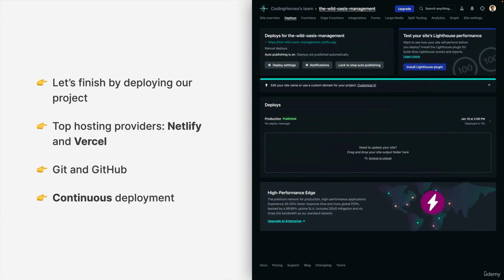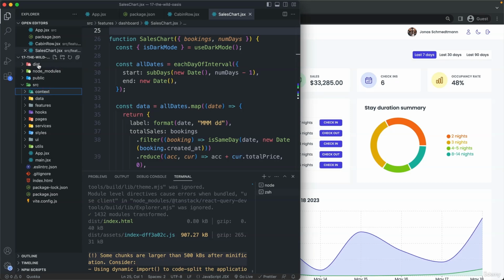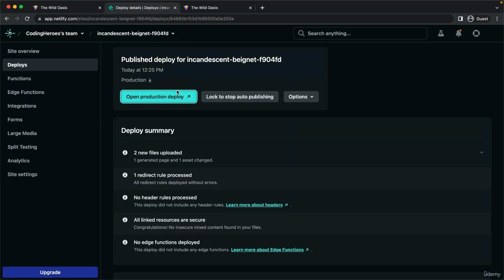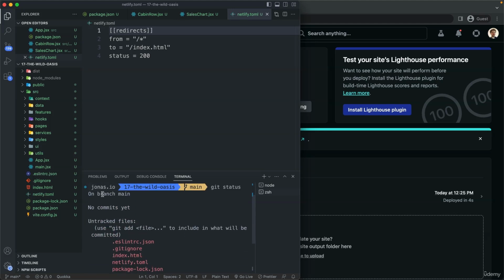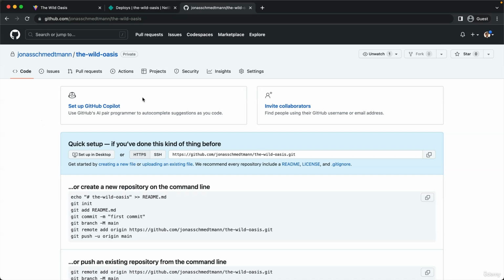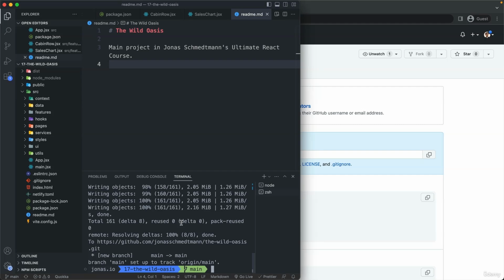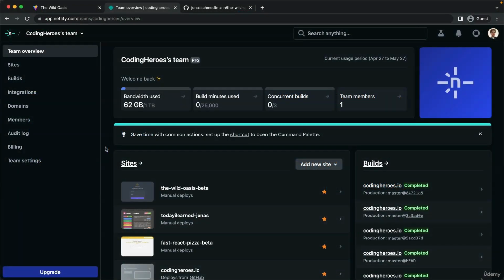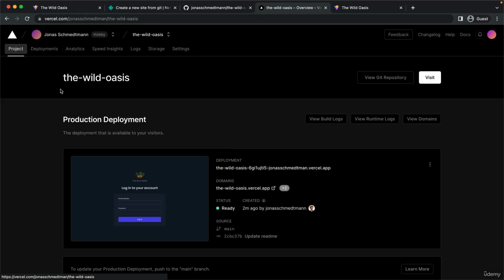30 Deployment with Vercel